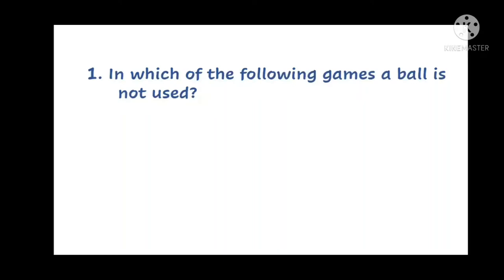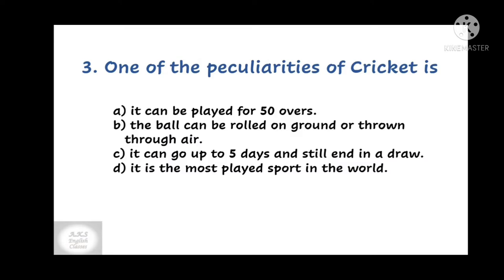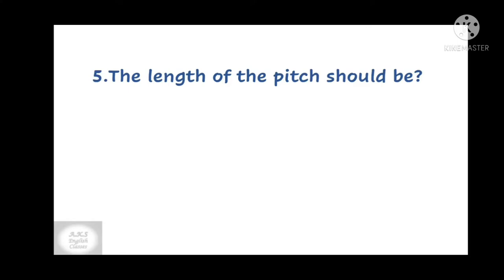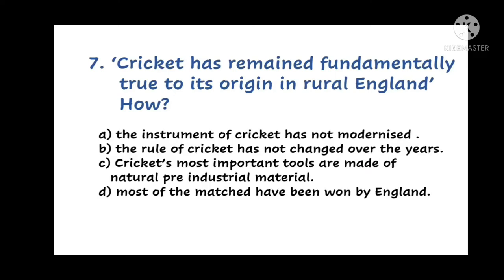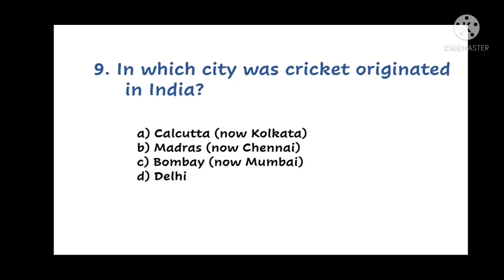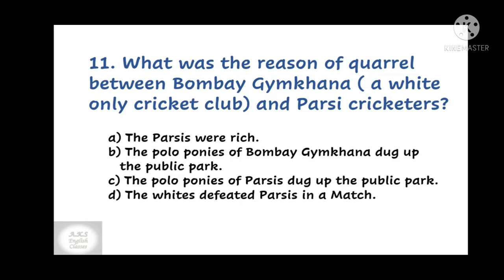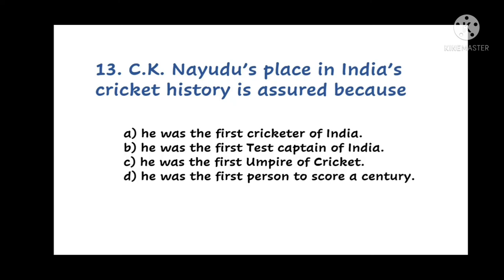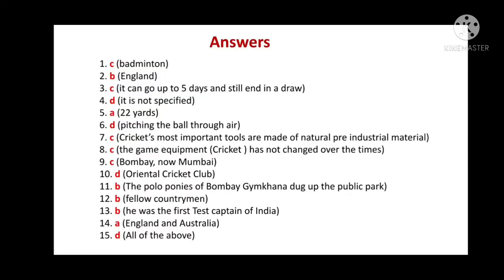MCQs on The Story of Cricket Class 7 Chapter 10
The video gives MCQs on Unit 10 of class 7 Chapter
The Story of Cricket